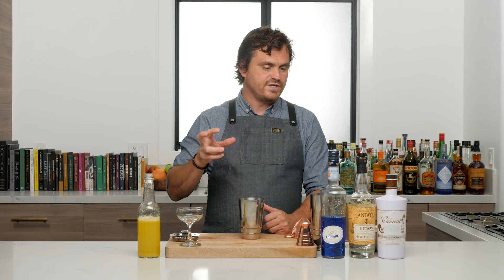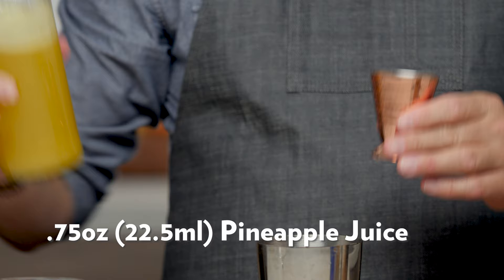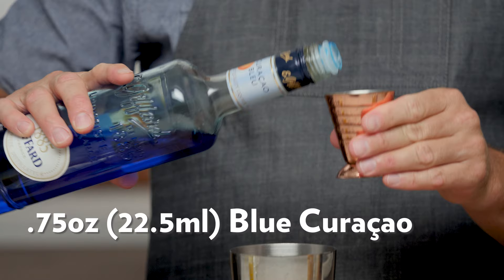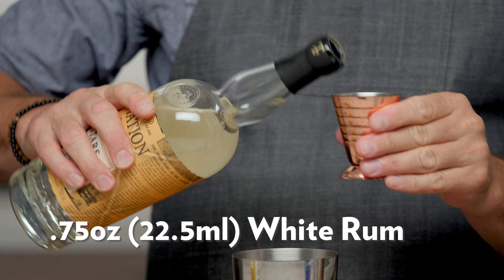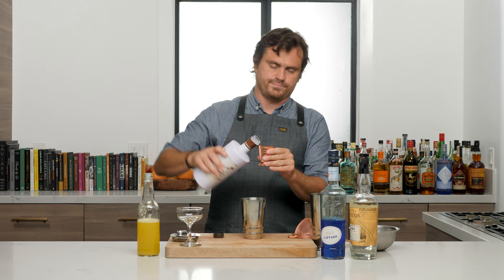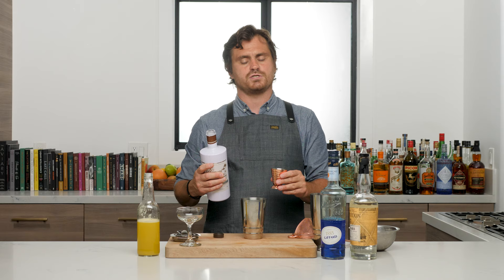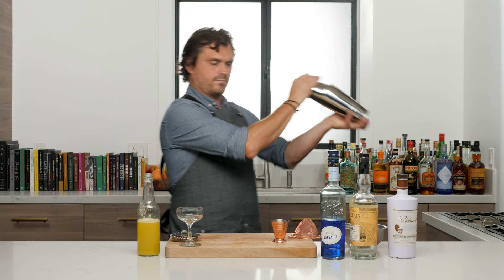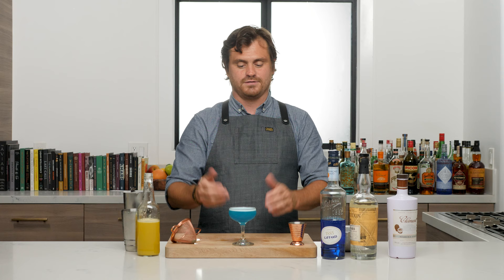Blue Hawaii in 60 Seconds - A fresh take!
A tasty and easy reconstruction of the classic Blue Hawaii. Who doesn't want a blue cocktail every now and then?

We know some of you are living fast lives and don't always want the full history and talking so we have launched this new cocktail in 60-seconds series for a quick quick recipe.

Here's The Specs:
.75oz (22.5ml) White Rum
.75oz (22.5ml) Blue Curaçao
.75oz (22.5ml) Coconut Liqueur
.75oz (22.5ml) Pineapple Juice